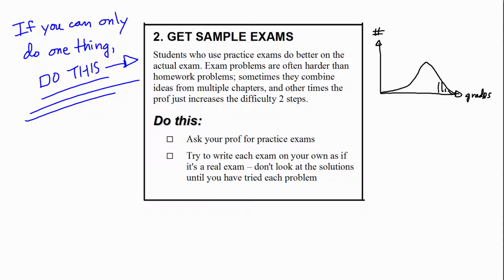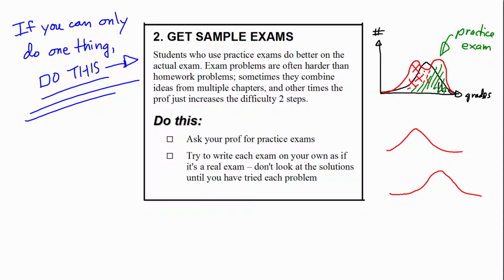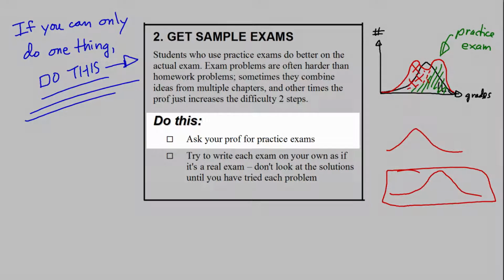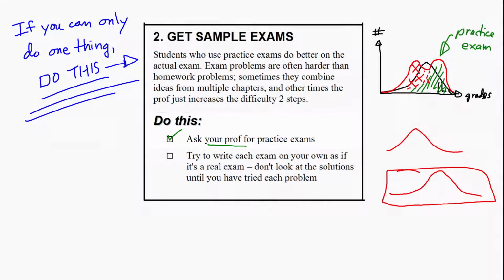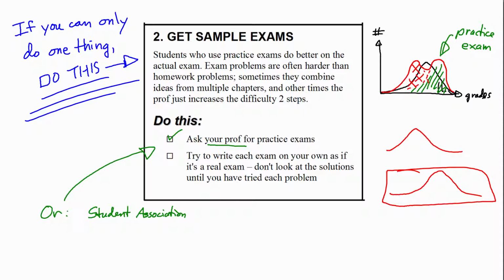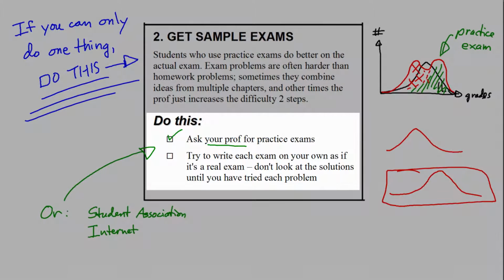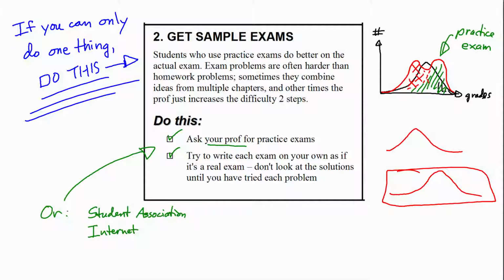The #1 Way to Ace Your Physics Exam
Looking for an easy way to do better on your physics exams?

Fortunately, there are 5!  This video introduces my 1-page PDF checklist about the top 5 ways to ace your next physics exam, and dives into detail for the number one thing you should be doing for maximum marks: do practice exams.

Scott